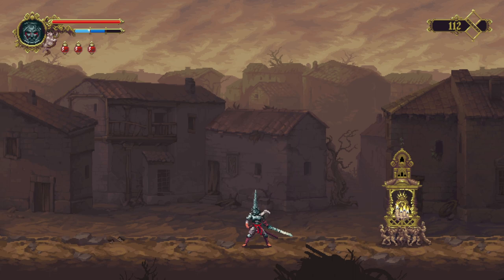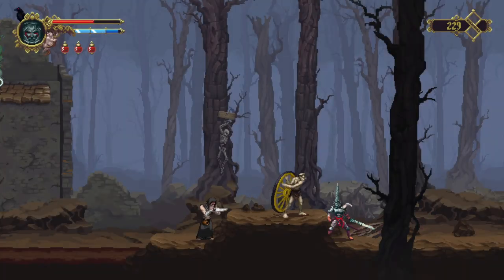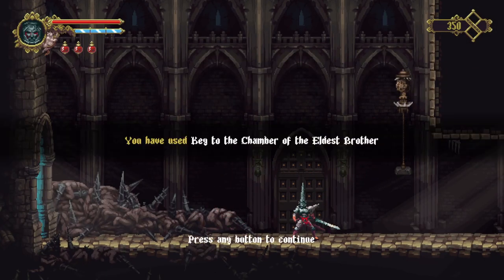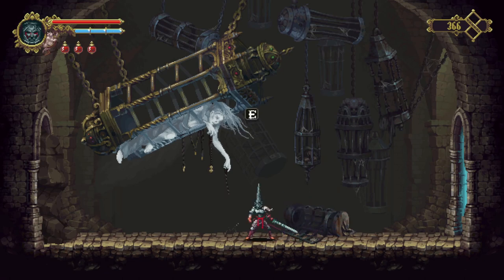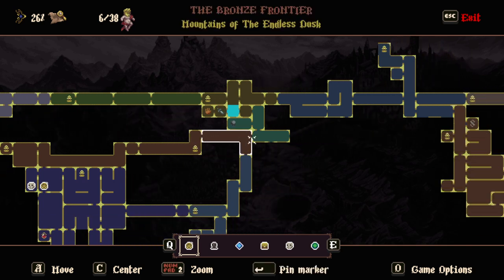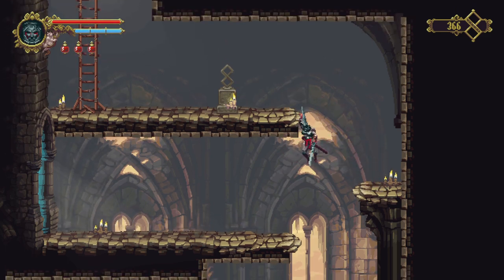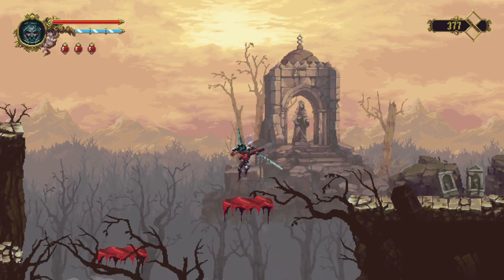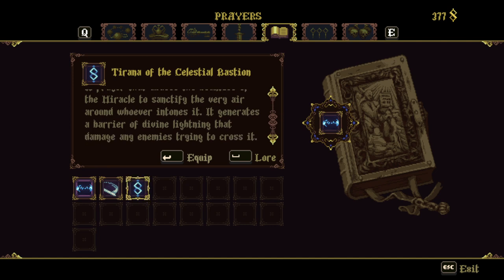Cistern Crawl – Blasphemous (Episode 5)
Found entrance to and mostly cleared an entire zone. Not bad. Also learned a bit more about the world and in particular about the holy figure whose blood we’ve been using to rejuvenate ourselves.
Blasphemous is a metroidvania game by The Game Kitchen and published by Team17.

0:00 episode start
3:15 Blood Perpetuated in Sand
9:16 blood platforms
10:46 Tirana of the Celestial Bastion
17:25 Ten Piedad
20:33 Holy Wound of Attrition
23:25 Desecrated Cistern
24:08 Bloody Woman
36:21 Platforming Amidst Noxious Vapours
41:39 Cleansing My Soul of Guilt
46:14 A Whispered Hint from a Dead Man
50:13 empty bile vessel